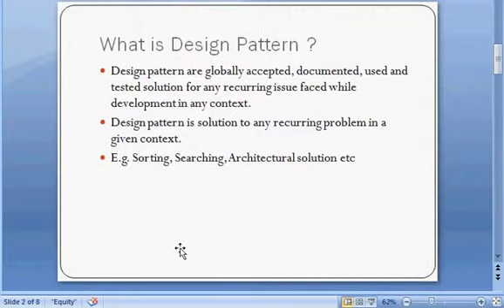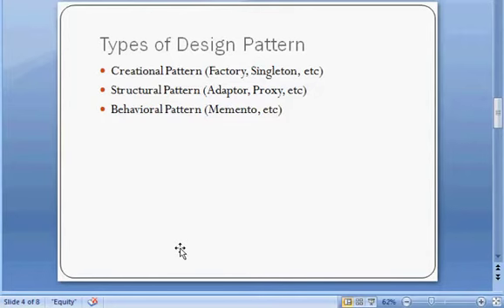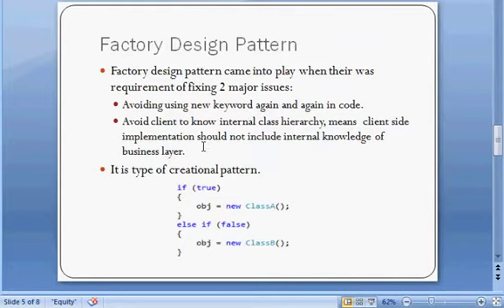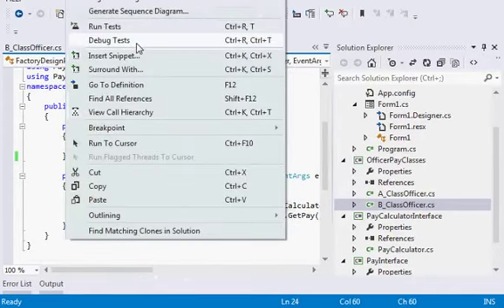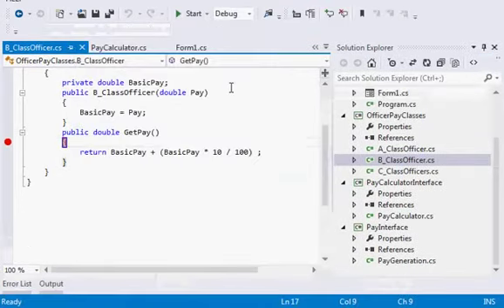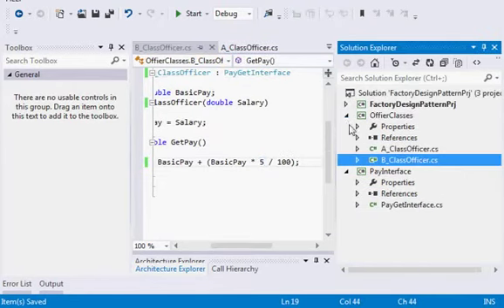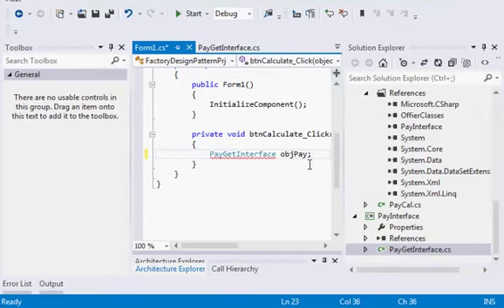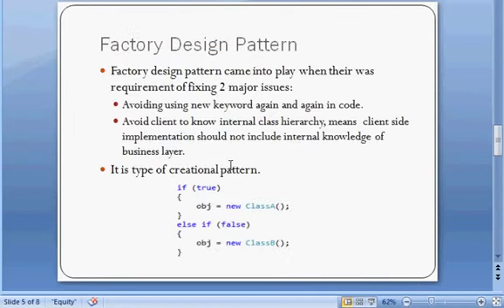Factory Design Pattern using c#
Factory design pattern came into play when their was requirement of fixing 2 major issues:
Avoiding using new keyword again and again in code.
Avoid client to know internal class hierarchy, means  client side implementation should not include internal knowledge of business layer.
It is type of creational pattern.

Factory design pattern first help you to remove client application direct link to operational classes. Instead intermediate class is used to provide reference of interface pointing to requested class. With this first client is not supposed to remember different classes and condition required to call them. Also using of new keyword is avoided.